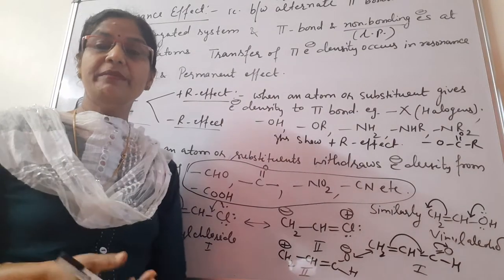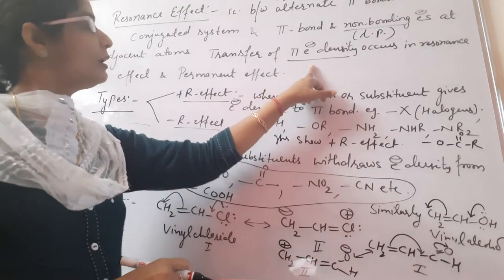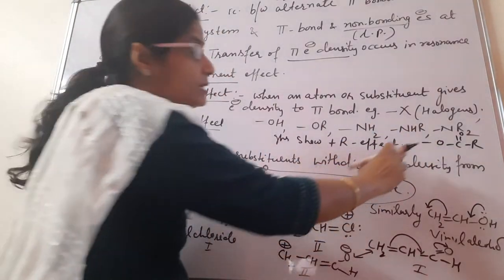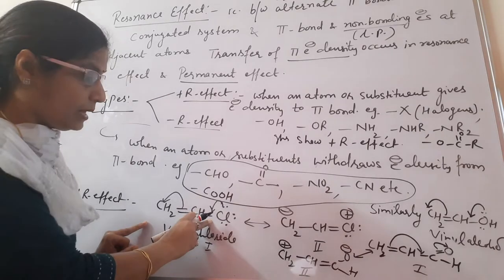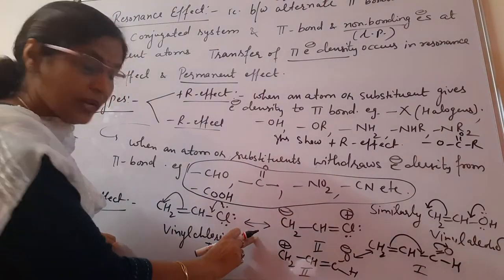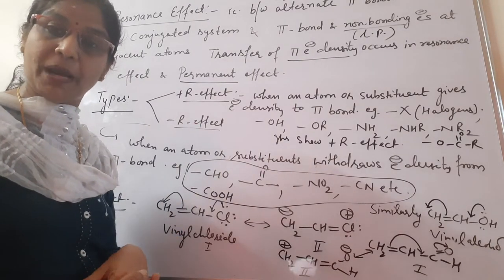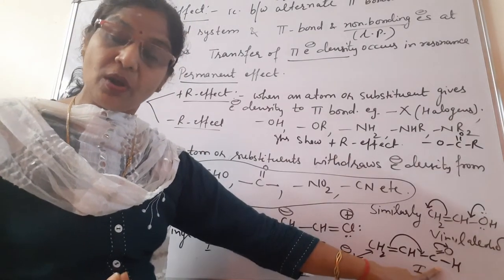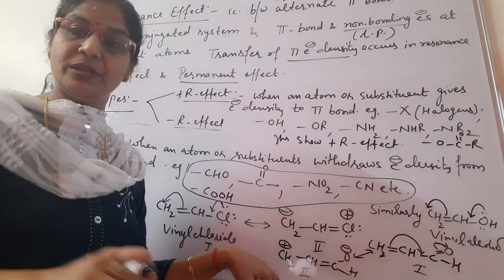Class XI | Resonance effect | Manju Goel